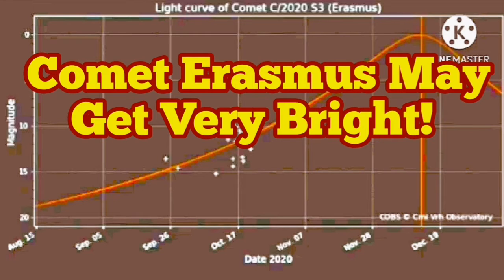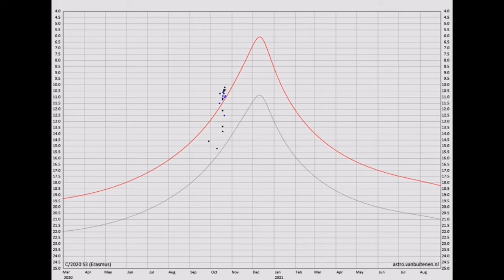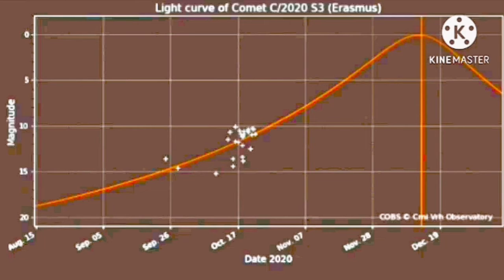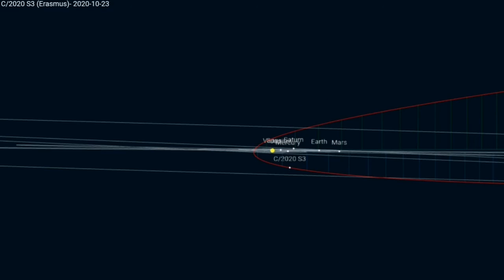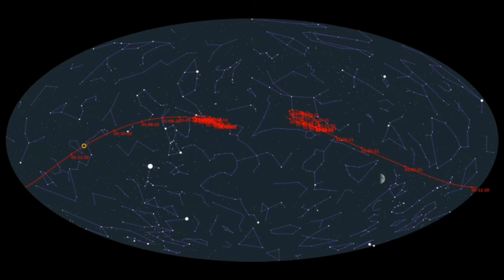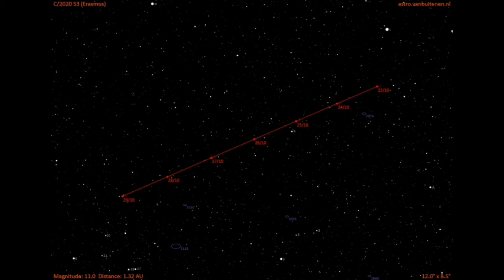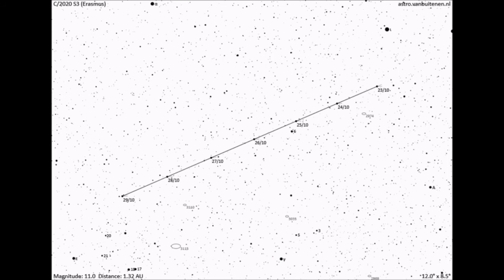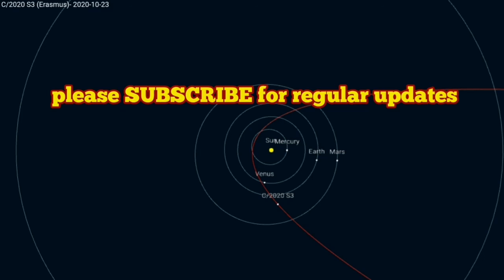Magnitude +0.0 Comet Erasmus! /May Get Very Bright/ Comet Erasmus (C/2020 S3)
Now it is very bright as 11.5 mag (Oct. 13, Paul Camilleri). It will approach to Sun down to 0.4 a.u. on Dec. 13, and it is expected to brighten up to 6.5 mag and according  to an alternative light curve it may even be brighter than magnitude +6 and even Magnitude +0.0! It stays observable while the comet is brightening until late November when it brightens up to 7-8 mag..

Date(TT)  R.A. (2000) Decl.   Delta     r    Elong.  m1   Best Time(A, h)
Oct. 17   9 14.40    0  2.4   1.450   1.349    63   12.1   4:43 (302, 38)
Oct. 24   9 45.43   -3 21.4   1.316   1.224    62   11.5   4:49 (306, 35).